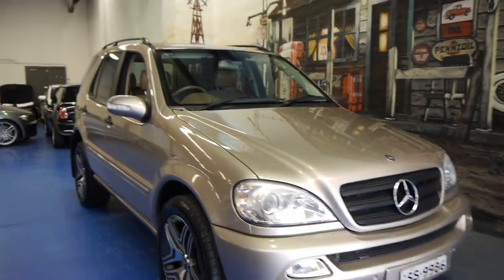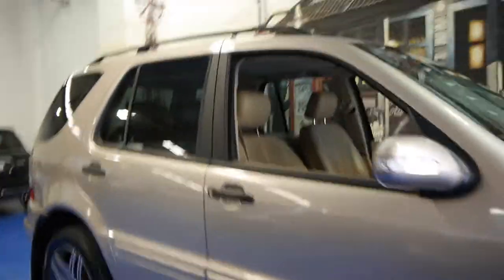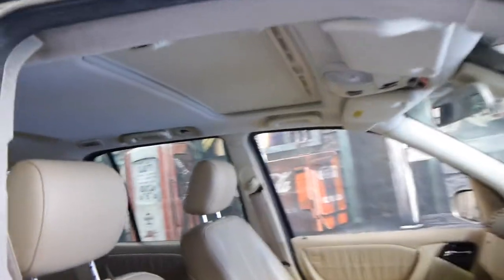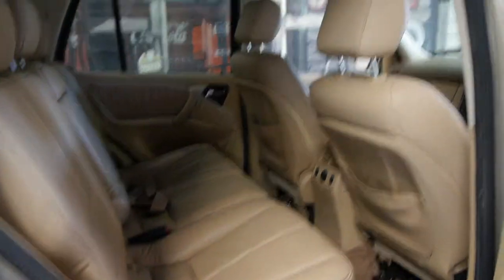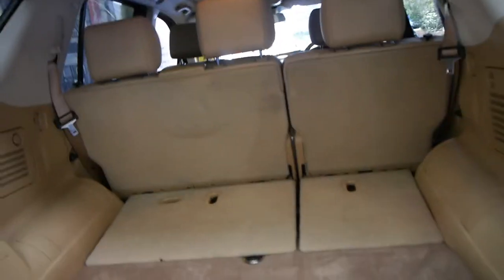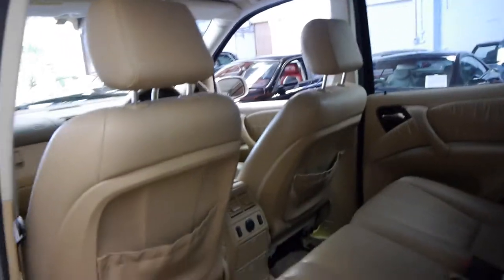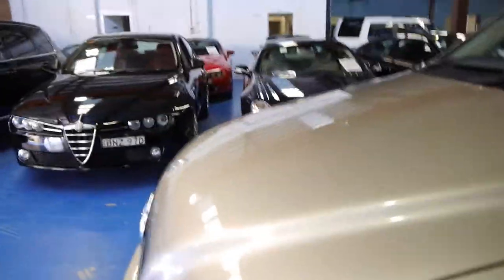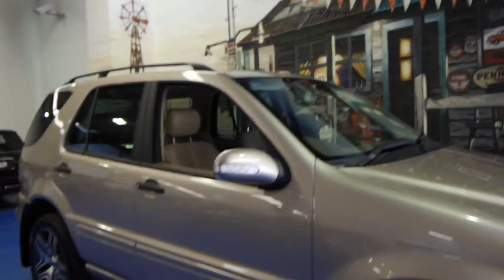Oldtimer Centre - Marrickville NSW